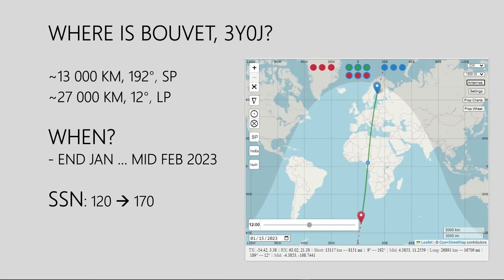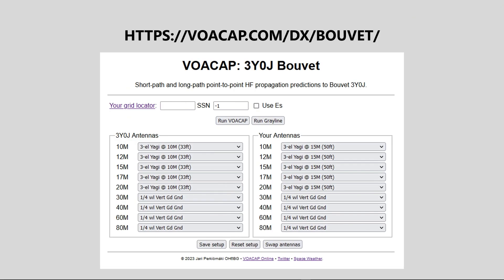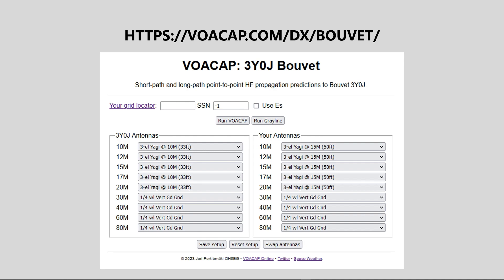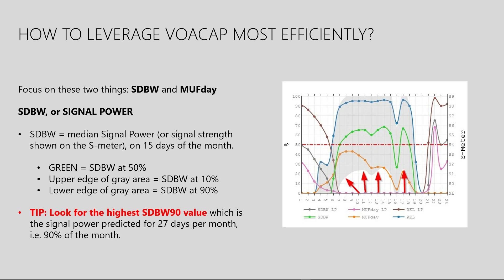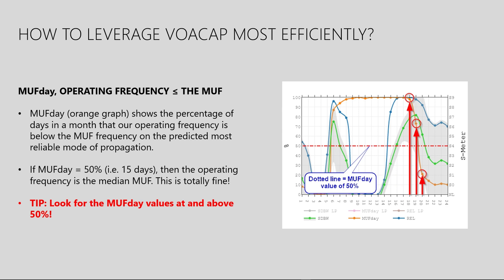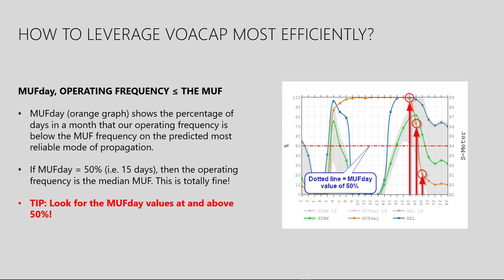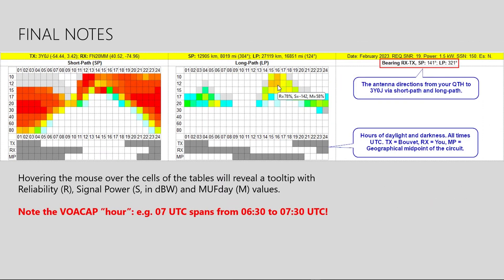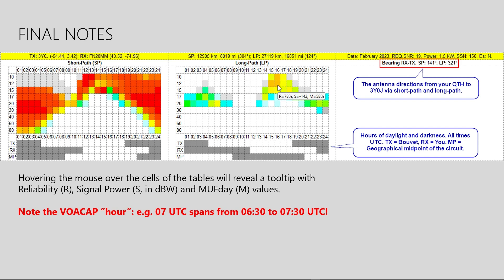Working Bouvet using VOACAP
This is a short video on how to find the best times and frequencies to work Bouvet, 3Y0J. I will explain two crucial prediction parameters, Signal Power and MUFday, that will determine the best openings to the island. These principles are valid for all VOACAP predictions.